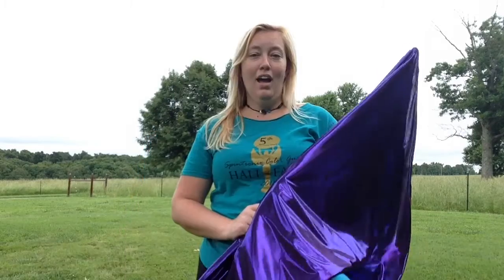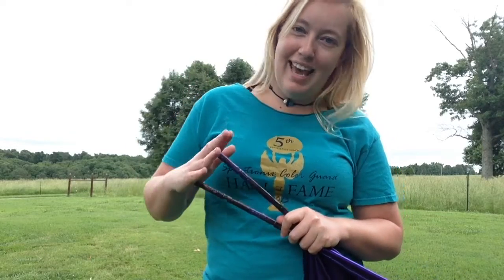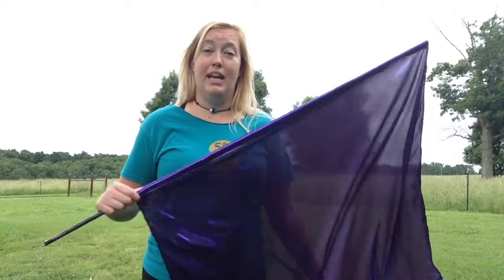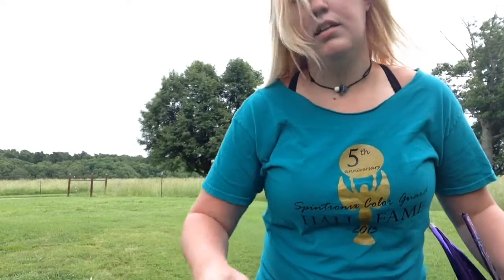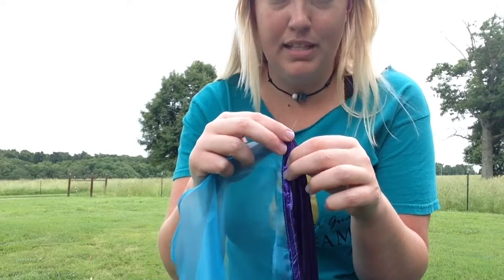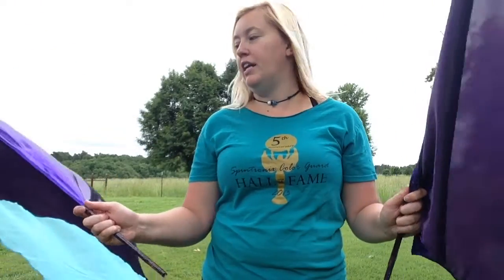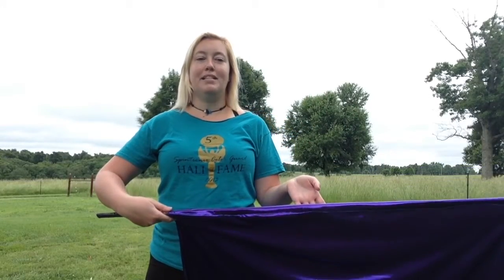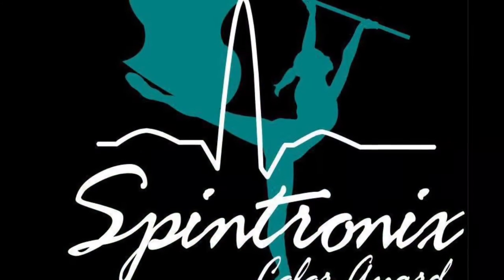Introduction to Swing Flags - How to color guard